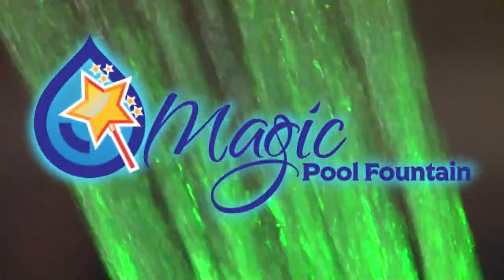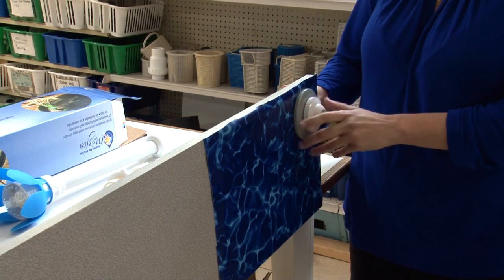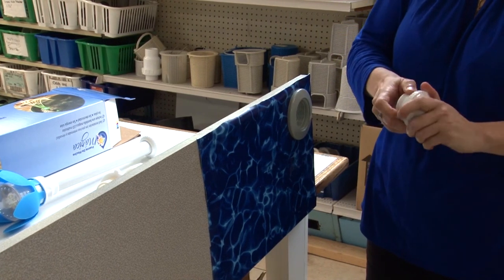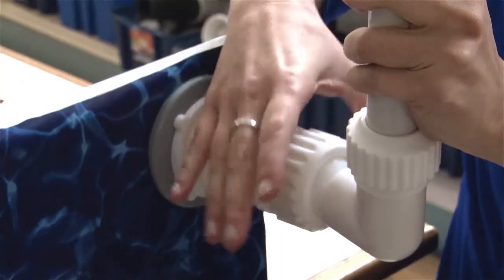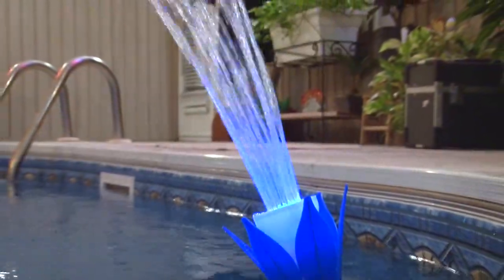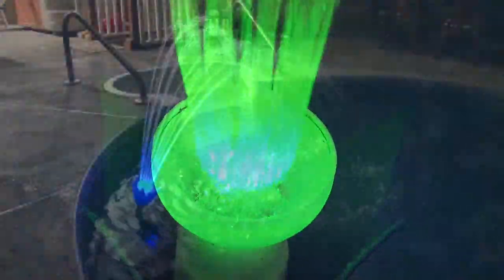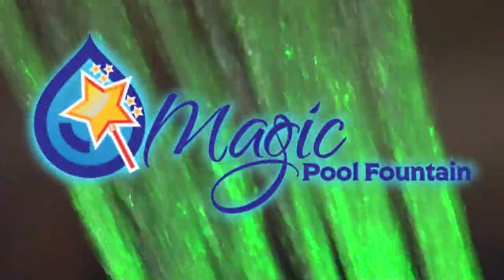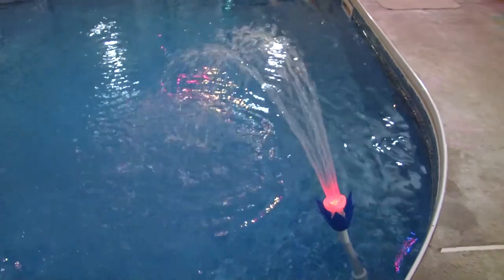Magic Pool Fountain Installation and Information Video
Congratulations on the purchase of your Magic Pool Fountain.
Enjoy the exhilarating sounds and ambient lights in minutes with this easy install video.